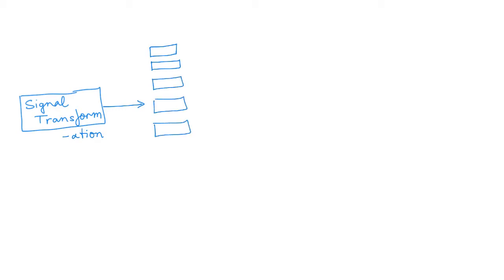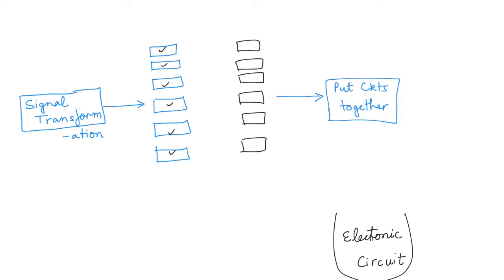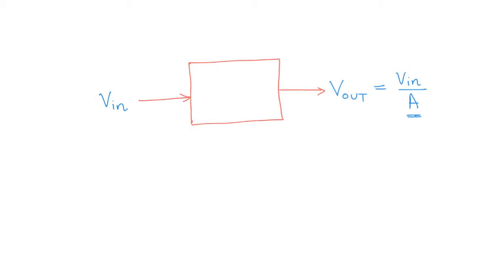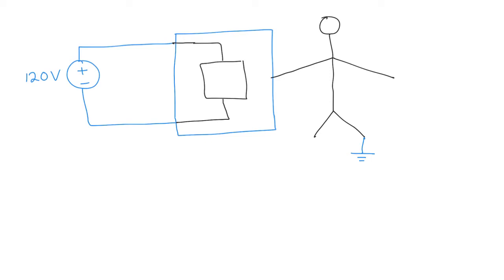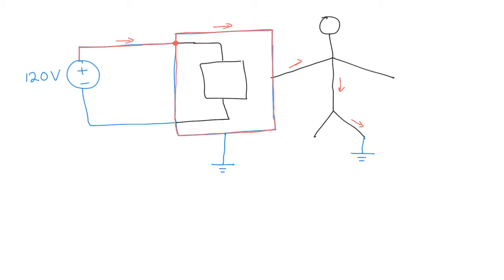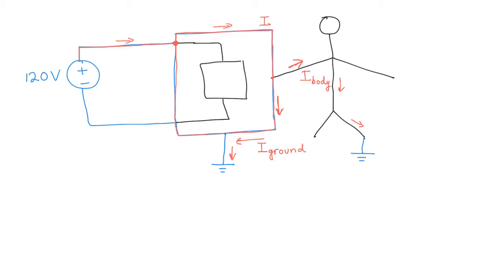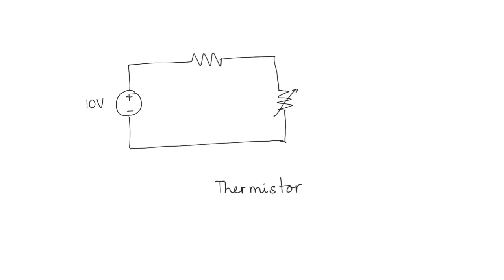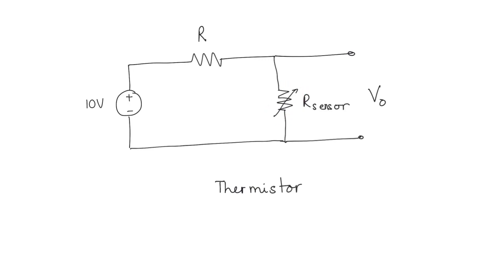2.1 Voltage and Current Division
Part 1: Voltage and Current Division
Lecture 1: Background
Series: Operational Amplifier Circuits